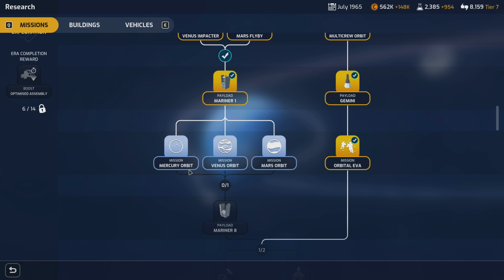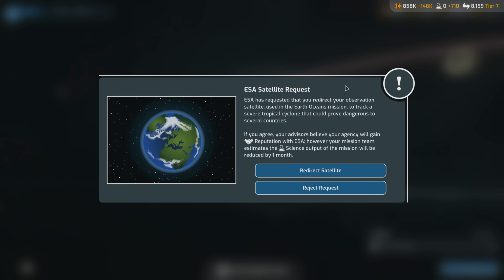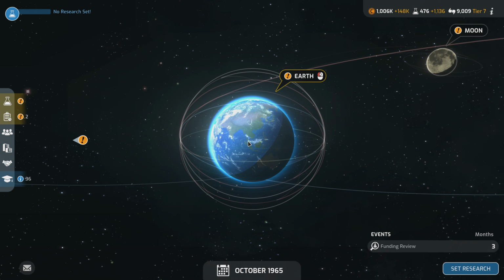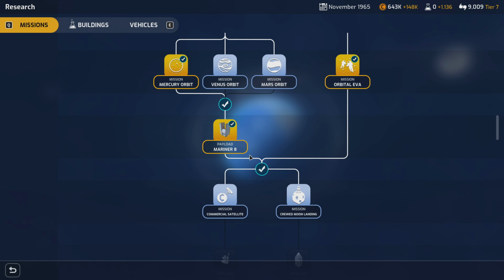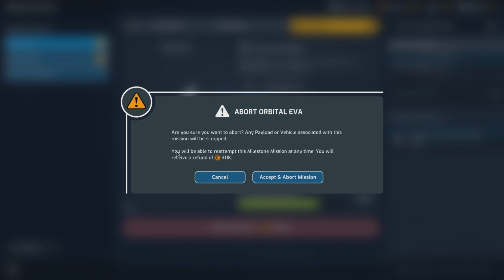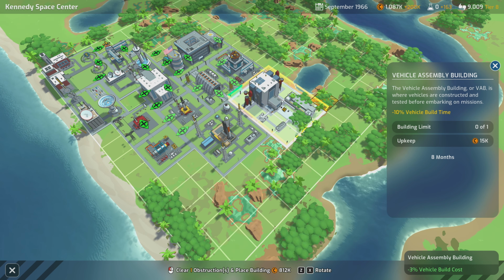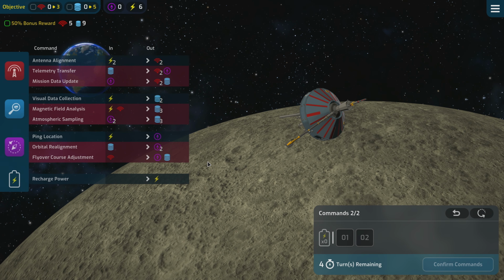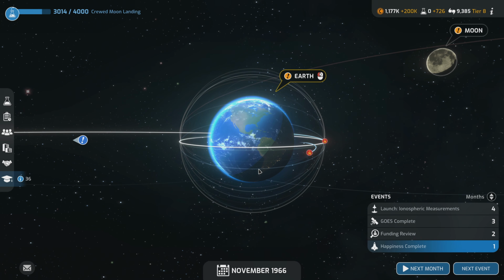SEEING THE RED PLANET! - Mars Horizon Gameplay - 08 - Let's Play Mars Horizon Full Game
MARS HORIZON GAMEPLAY - 08: Move the human race forward! Lets play Mars Horizon, where we manage our own space agency! Full Release!

Lead a major space agency as you guide humanity to Mars in this strategy simulation game. Construct a base, design and build rockets, conduct missions throughout the Solar System, and write your own history of Space exploration. Created with support from the European Space Agency.

If you enjoy this content, you'll probably like these previous creative and space-focused experiences we've had here in the past: